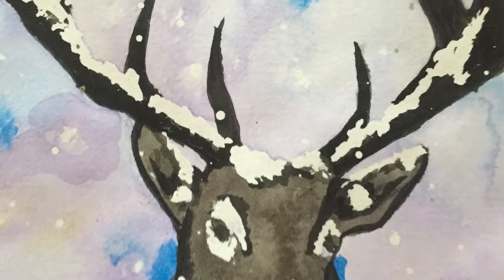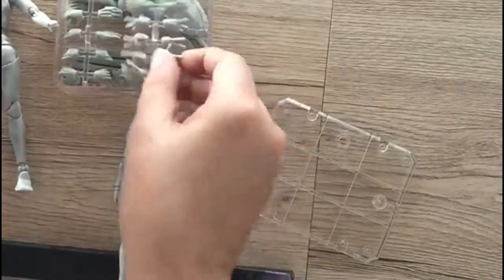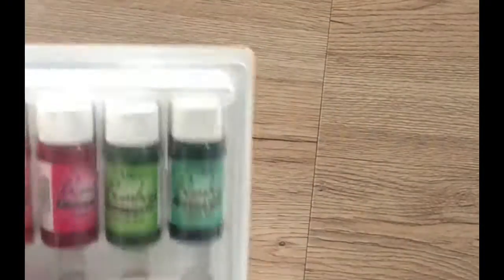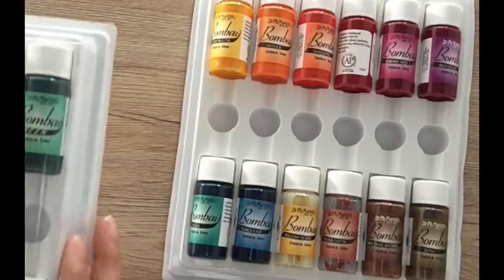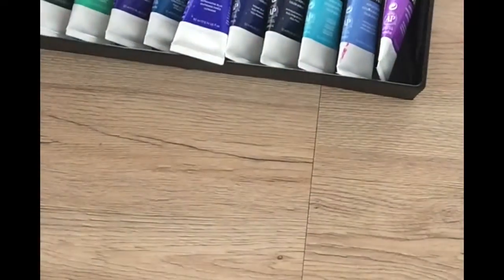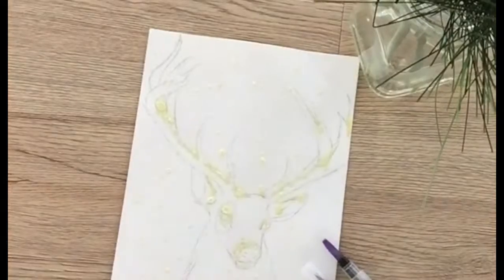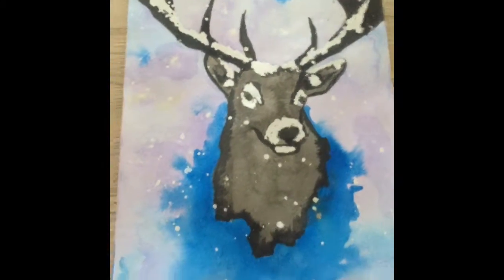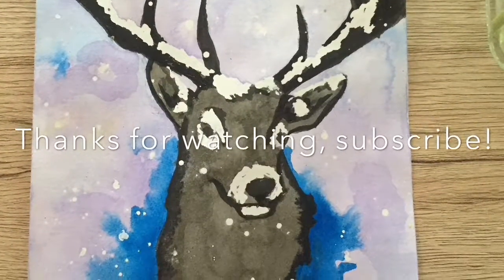Christmas gifts, winter stag & pc rant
This video shows some Xmas gifts I received, a semi fast speed paint, short story and a pc rant, lmao just being me! Merry Christmas loves wishing you the best now and always 😎